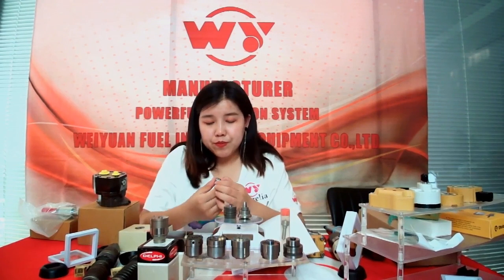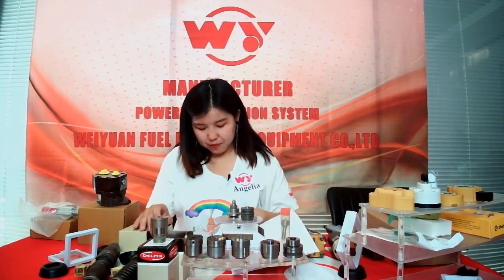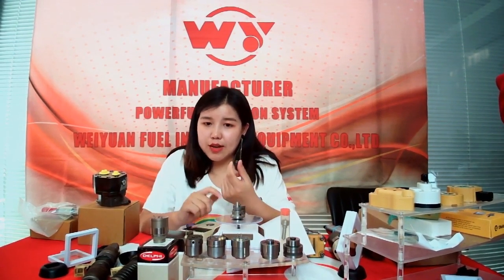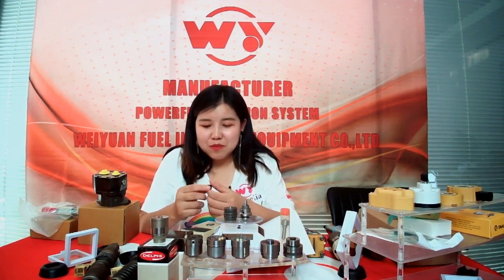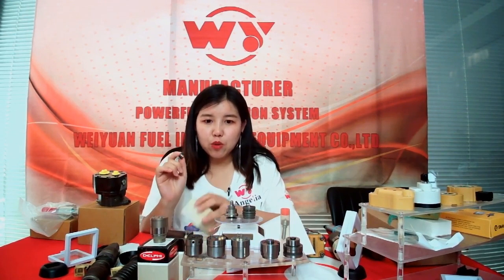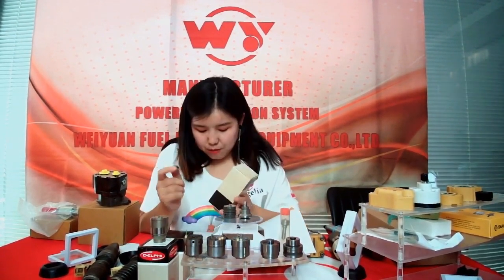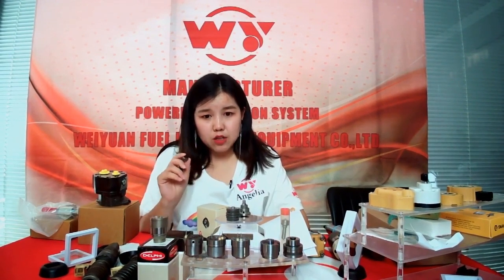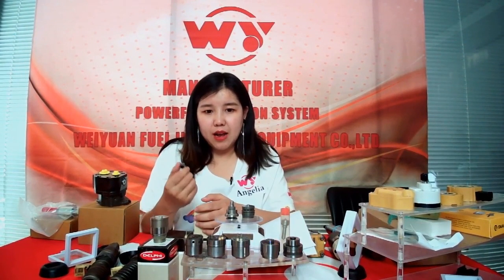Control valve Product introduction package description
We are manufacturer specialized in auto and marine diesel engine parts since 1952.
Our main parts are
EURO II system: plunger, nozzle , delivery valves, head rotors, repair kits, etc.
Common rail system: Injector complete and injector spare parts for CATERPILLAR, DENSO, DELPHI , BOSCH, SIMENS, CUMMINS, etc.

We can discuss more later.